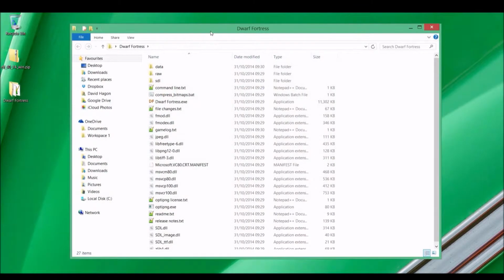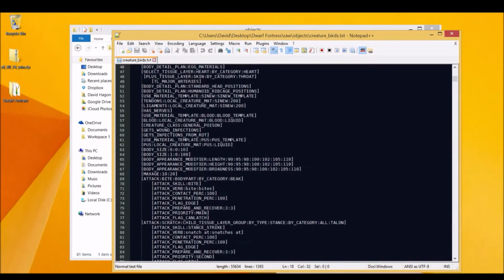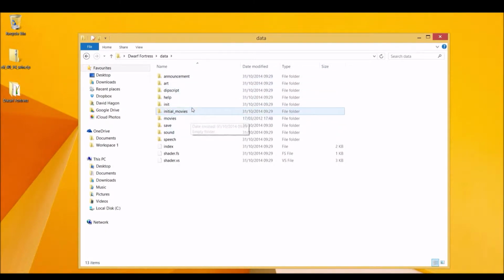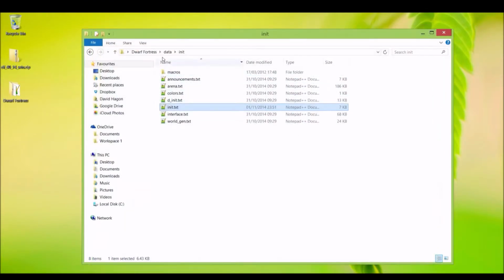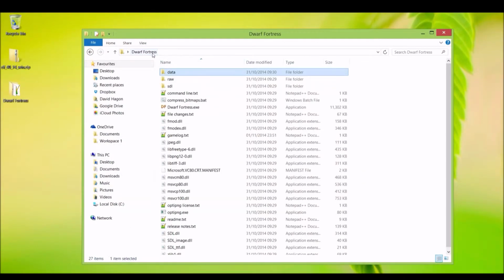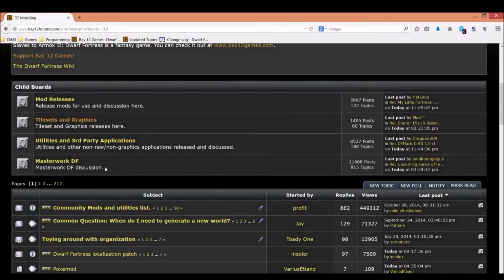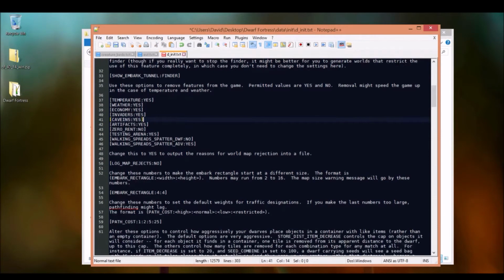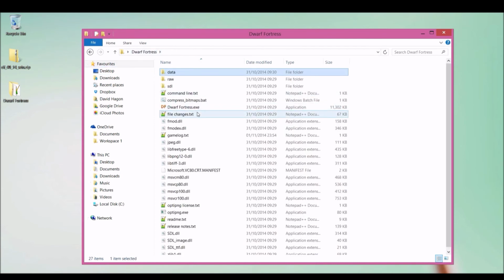Dwarf Fortress 0.40 Tutorial 2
02 - Folders and Files
Before playing the game we take a large digression to look at folders and files and customize the game just a little.